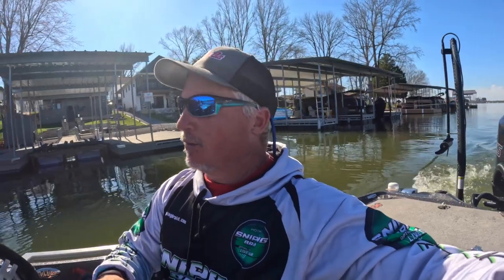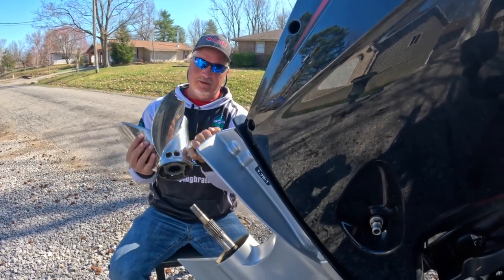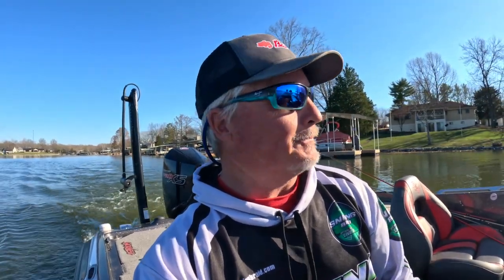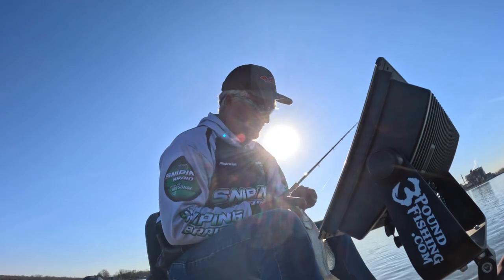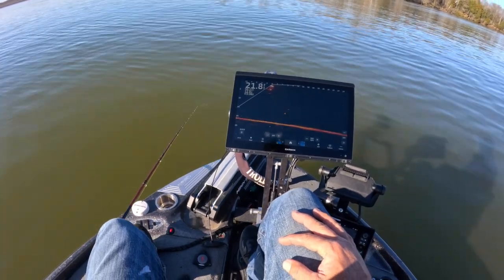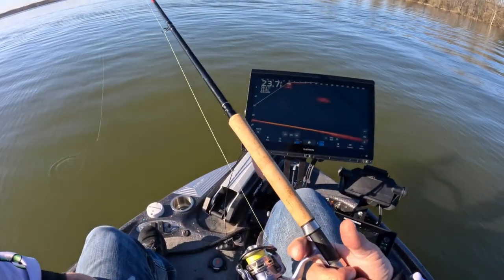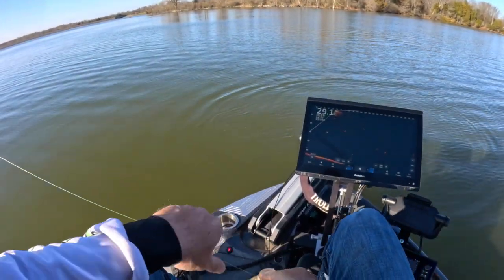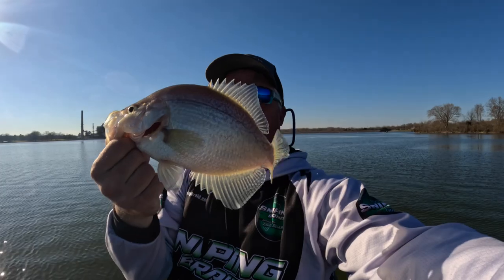I destroy my Prop (but we still catching Crappie)